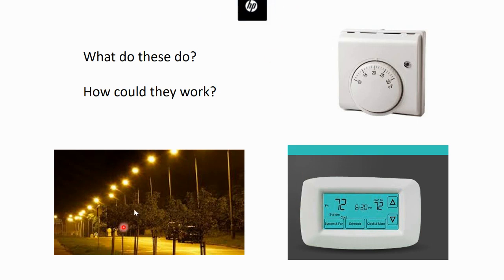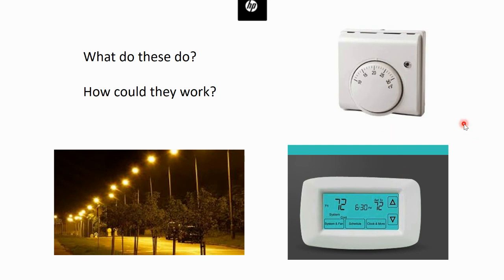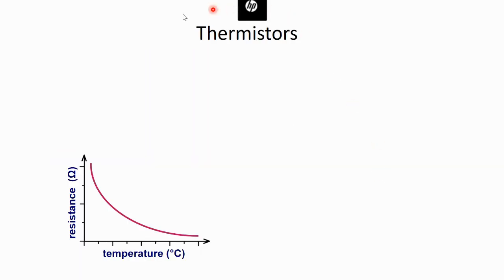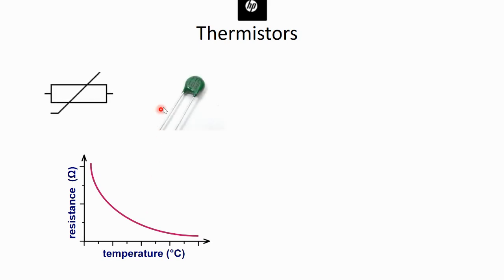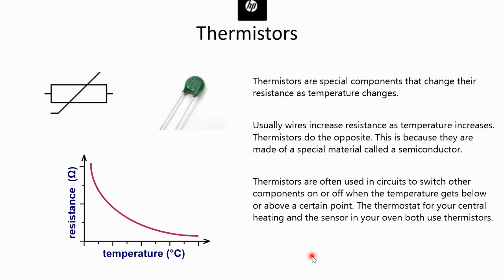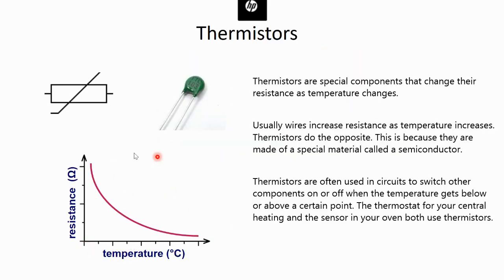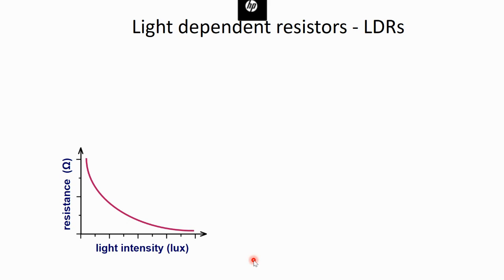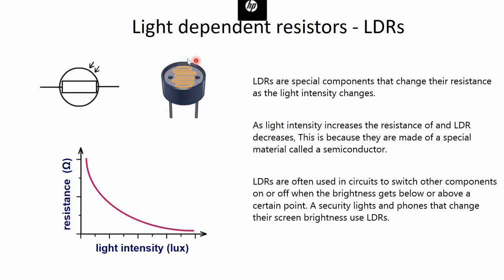Electricity Lesson 6 - Thermistors and LDRs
Part 1 of lesson 6 - Thermistors, LDRs and Control Circuits. From my series on GCSE electricity.